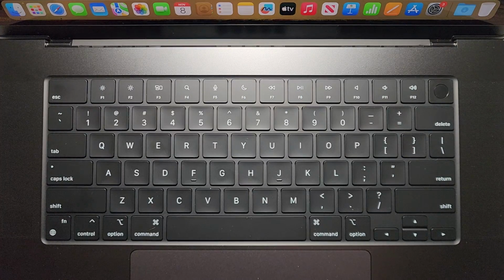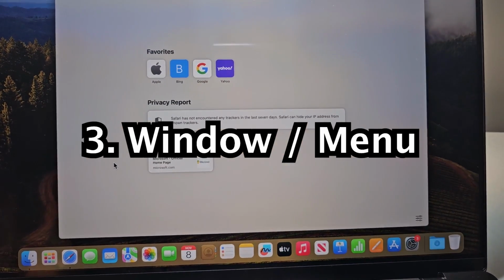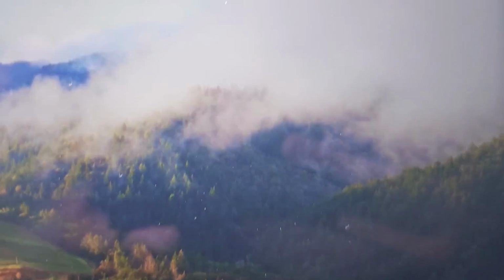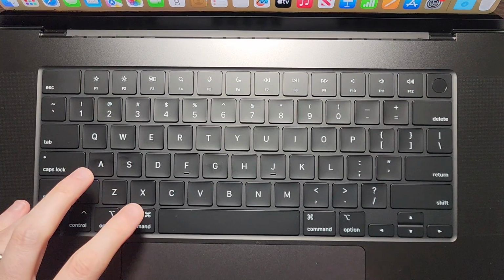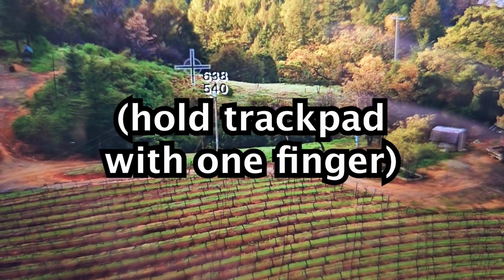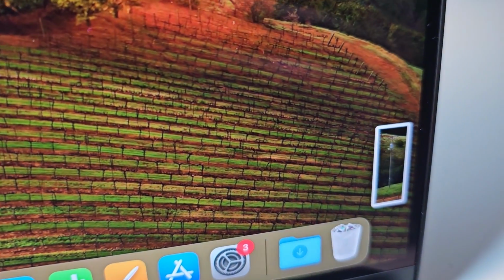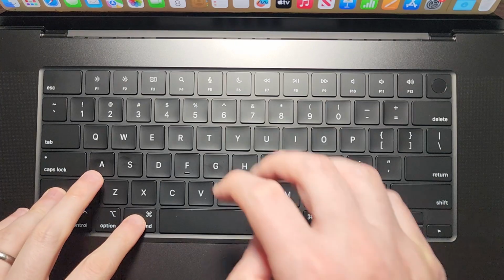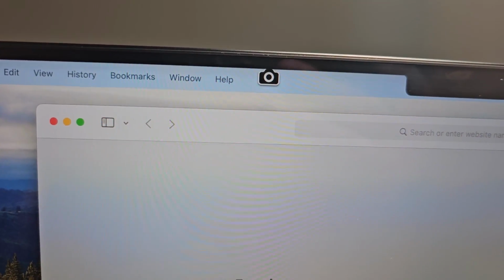How to Screenshot on MacBook (3 Ways!)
How to take a screenshot on MacBook Pro 16 M3 2023 or any modern Mac computer (including Air). This includes the entire screen, a portion of the screen, or a window or menu.